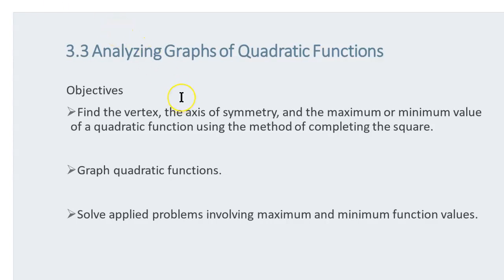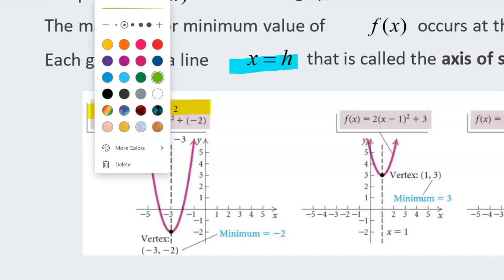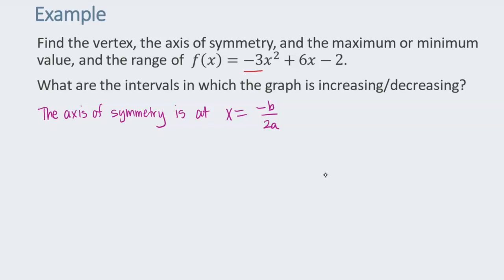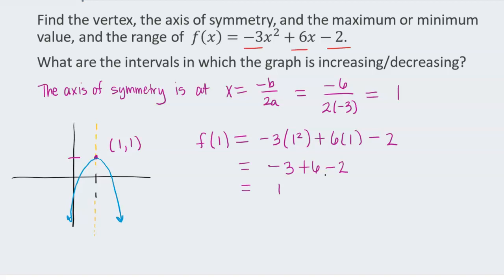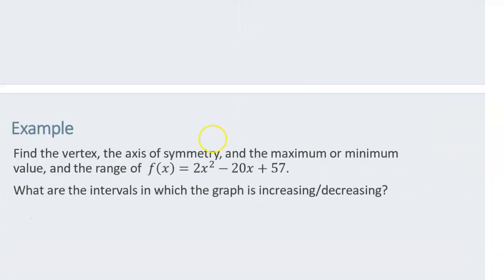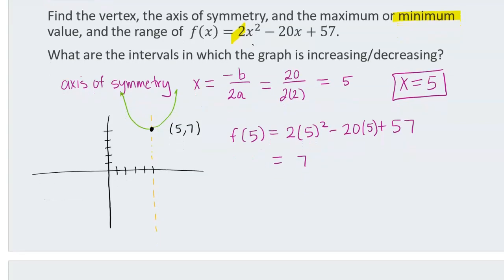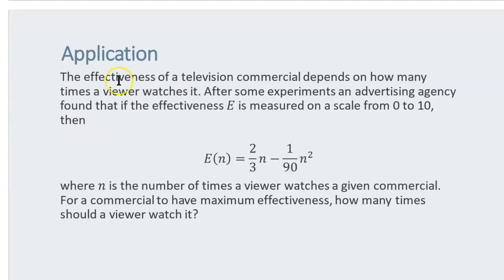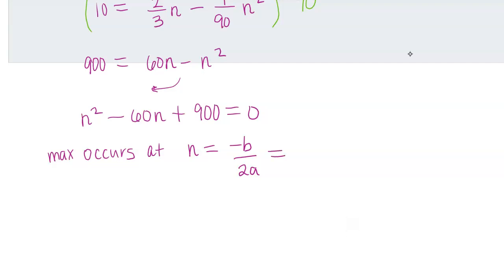141 - Graphs of Quadratics